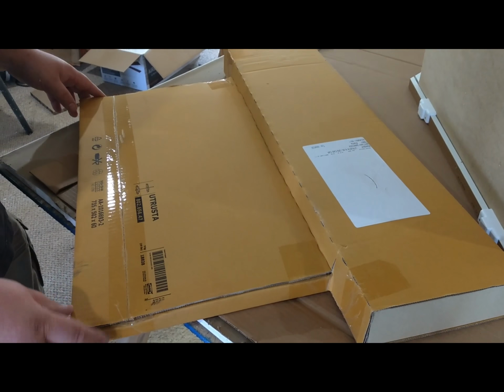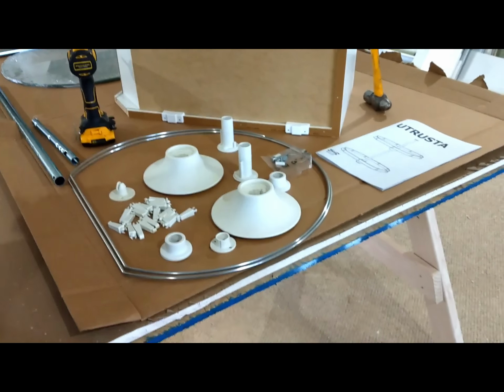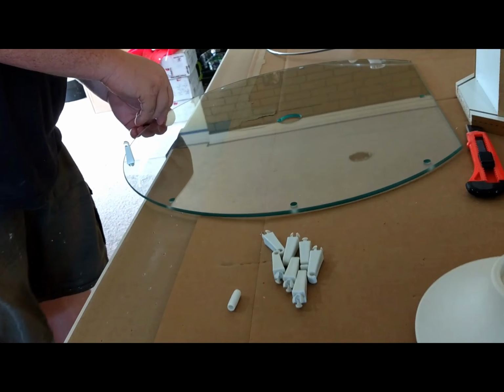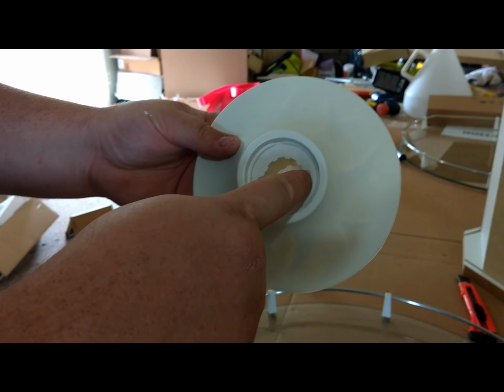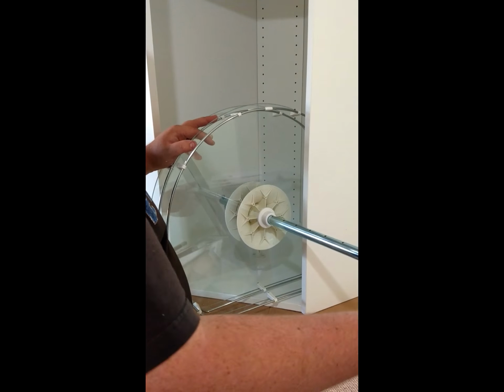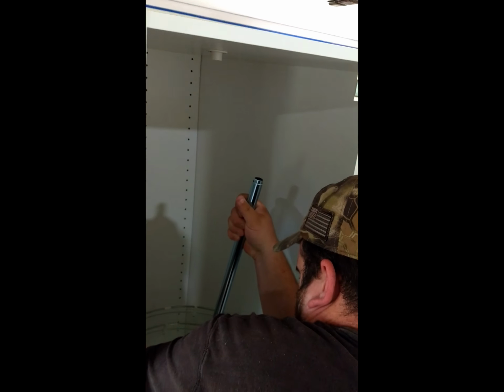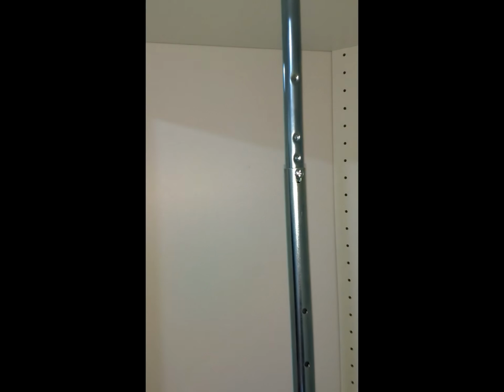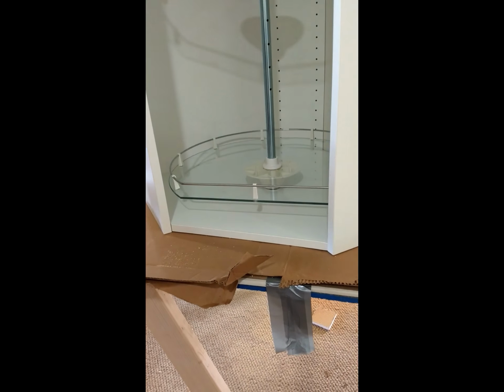Ikea Utrusta Cabinet Carousel - "Lazy Susan"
This video is for those looking to add a cabinet carousel to their kitchen. We hope you like "How We Did It"